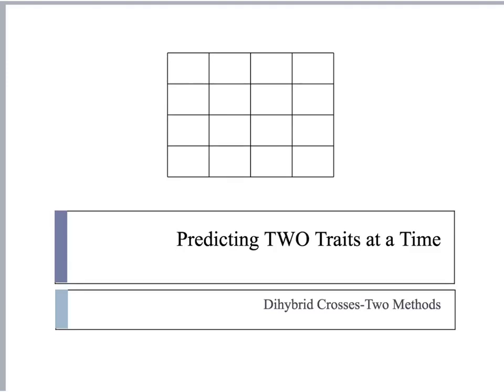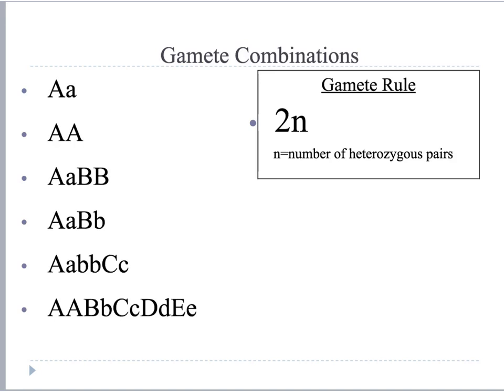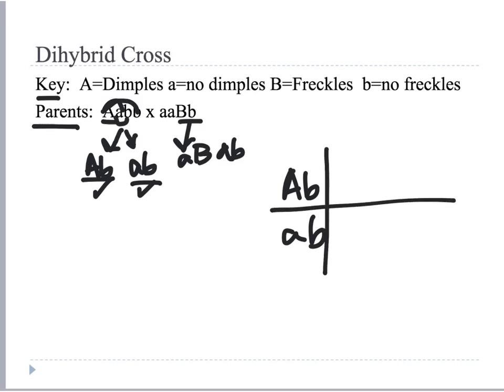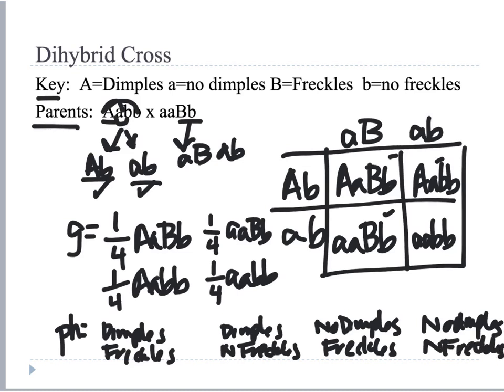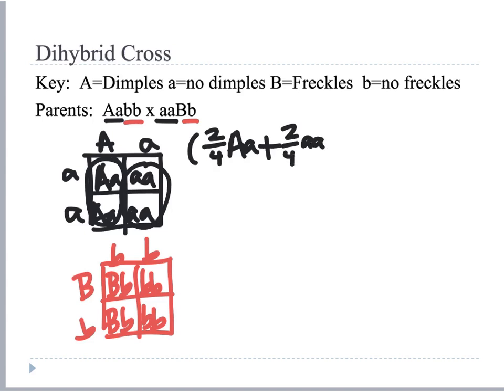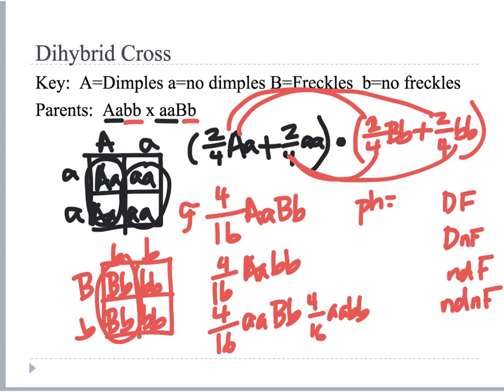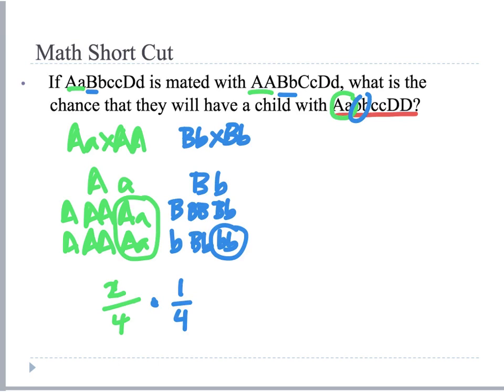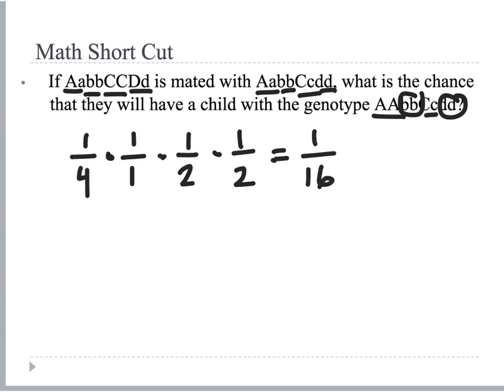Predicting TWO Traits at a Time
This video will teach you how to use the 2n rule to determine the gamete combinations for a polygenic cross.  It will show you how to use two different methods to solve Dihybrid crosses.